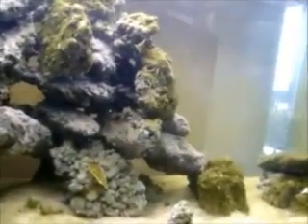Poorman build pt.4!!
1 Crab hiding in this video!! All the others took a fishing trip at 5 am this morning! Payment for this is saltwater 80 gallons, 600 more fiddler crabs and whatever he brings back to me!!